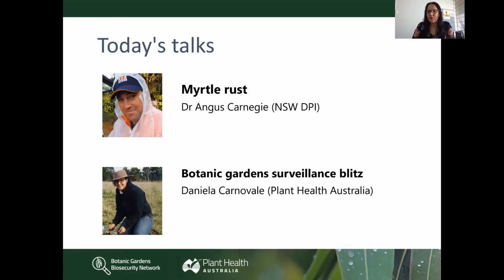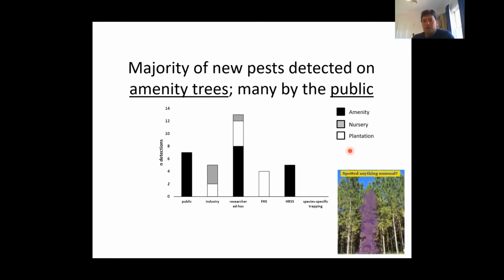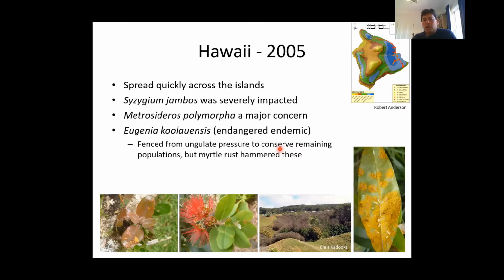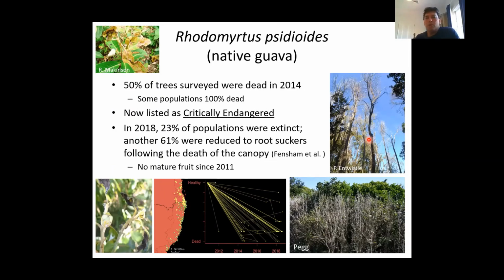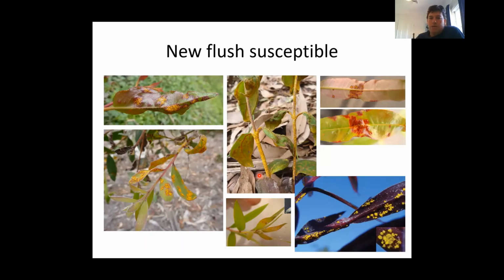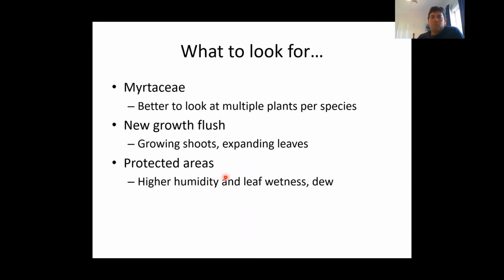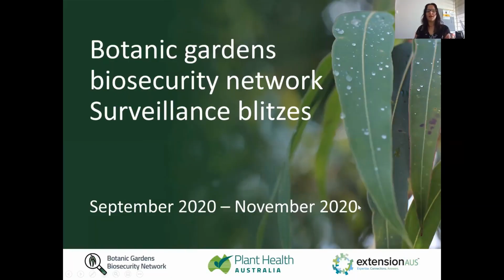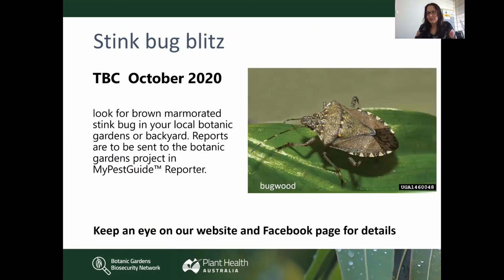Botanic gardens biosecurity webinar 8 - Myrtle rust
This is the eighth webinar in a series exploring plant biosecurity and surveillance in botanic gardens hosted by the Botanic Gardens Biosecurity Network.

In this webinar, Angus Carnegie (NSW Department of Primary Industries) discusses the fungal disease myrtle rust, our experience with it in Australia and how to keep an eye out for it.